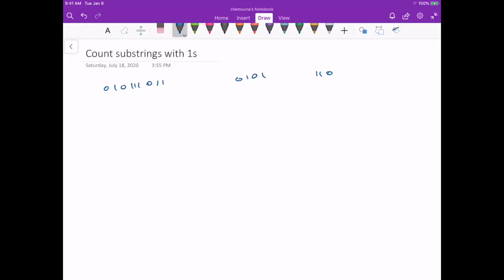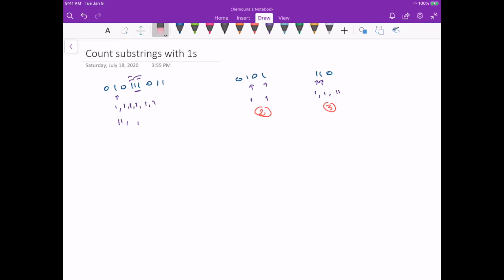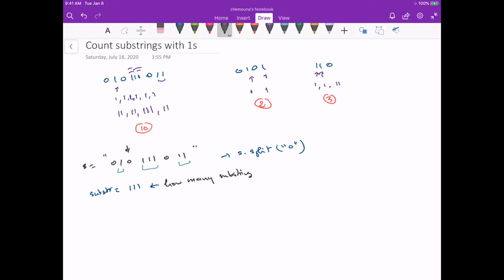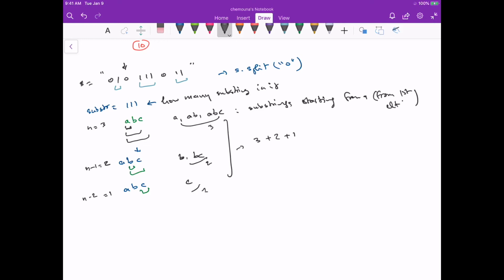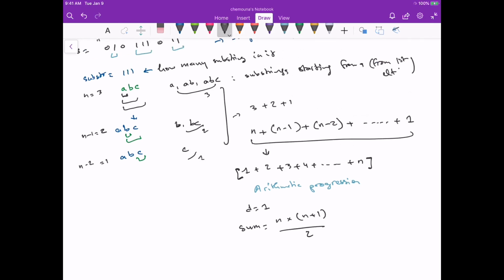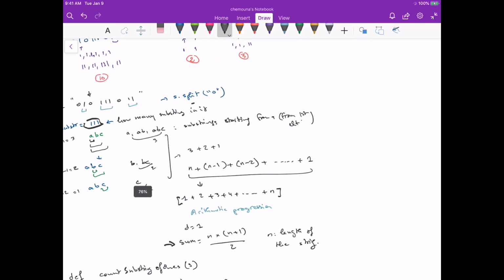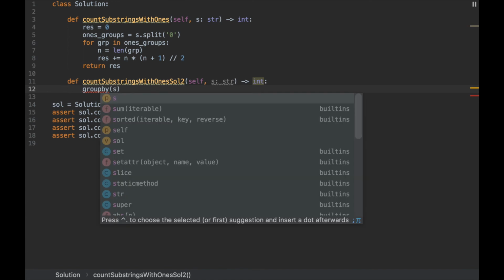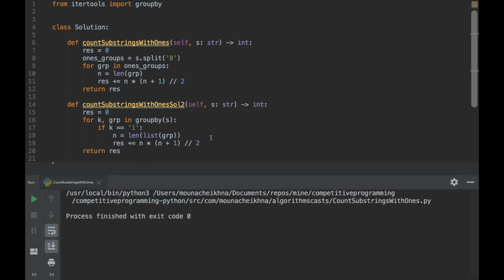Number of Substrings With Only 1s